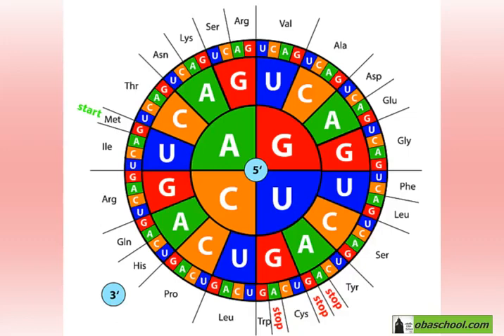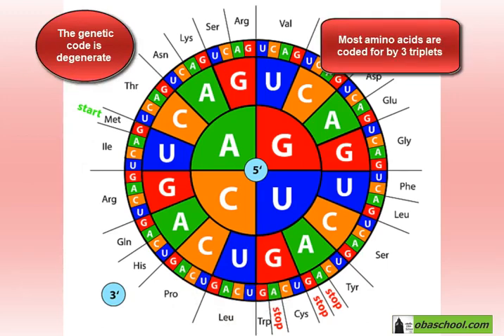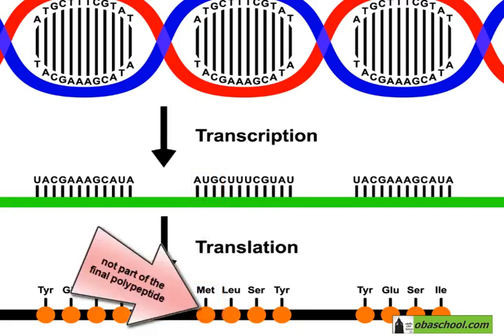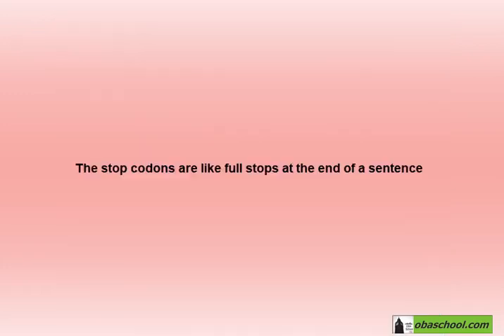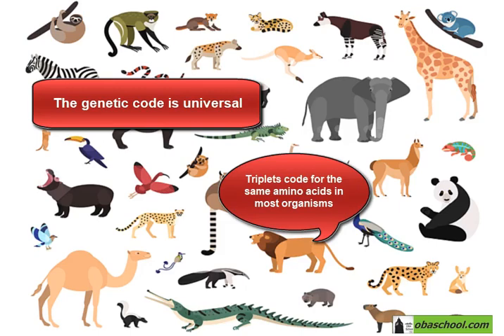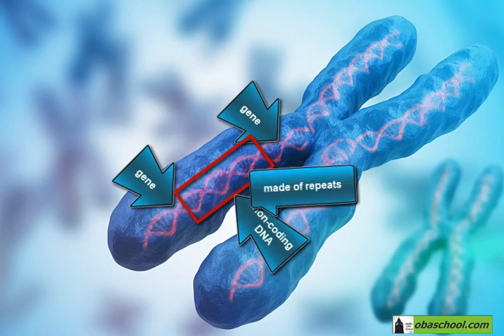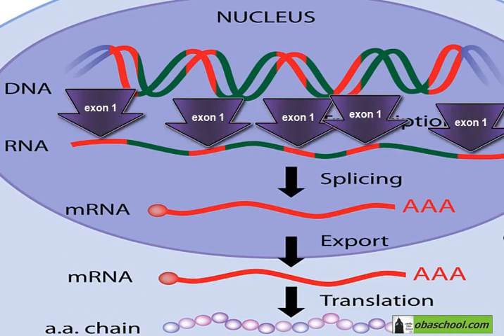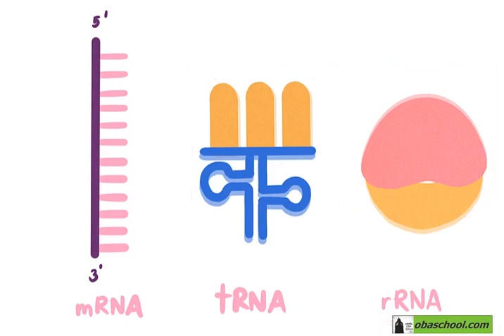DNA, Genes, & Protein Synthesis - 1.7 Genes & the Genetic Code – The Genetic Code 5